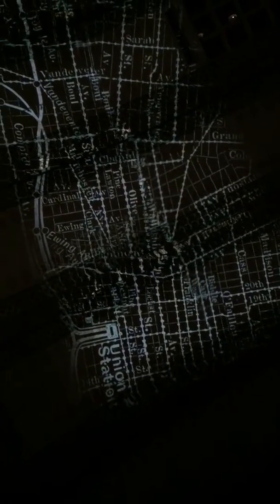The light show at St. Louis, MO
The light show at Union Station and John Goodman talks about the history of St. Louis.